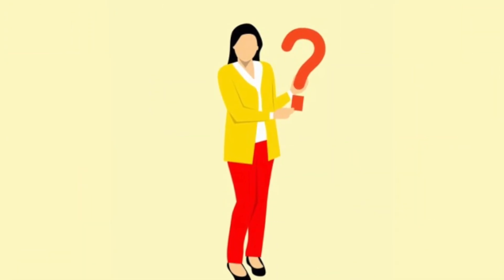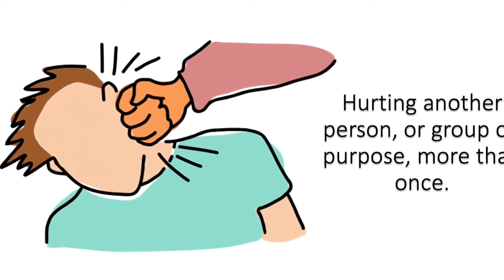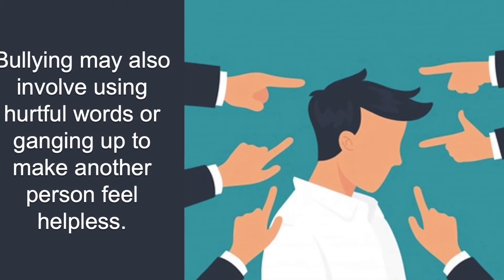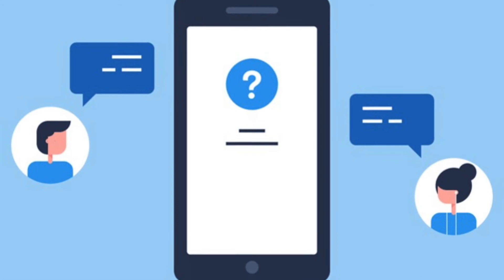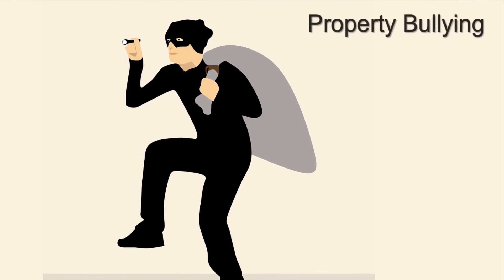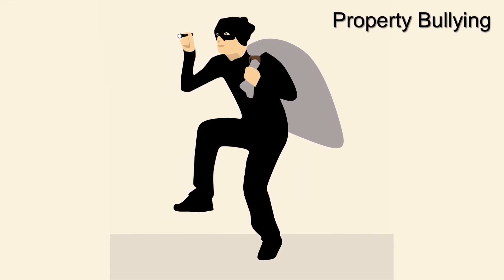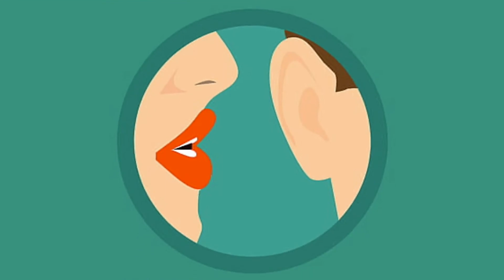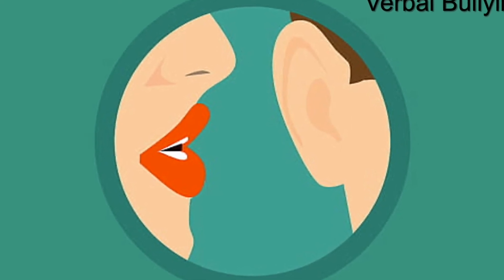Take A Stand: Anti-Bullying Advocacy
Hello Everyone! In this video you will learn what bullying is, the types of bullying and cyberbullying.

The members of Texas A&M AgriLife will provide equal opportunities in programs and activities, education, and employment to all persons regardless of race, color, sex, religion, national origin, age, disability, genetic information, veteran status, sexual orientation or gender identity and will strive to achieve full and equal employment opportunity throughout Texas A&M AgriLife. The Texas A&M University System, U.S. Department of Agriculture, and the County Commissioners Courts of Texas Cooperating